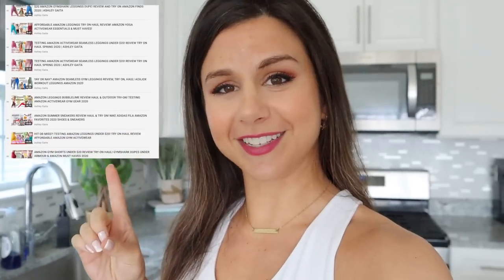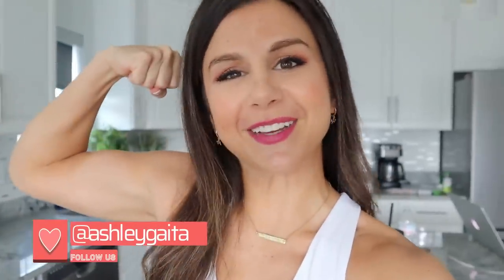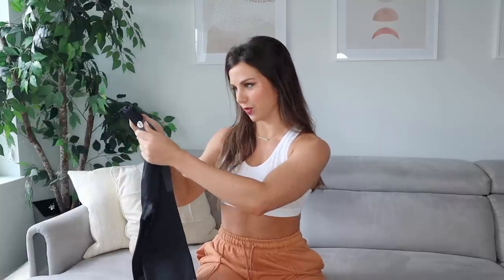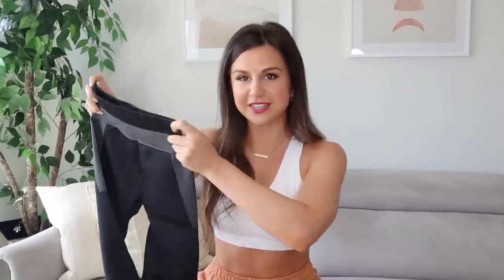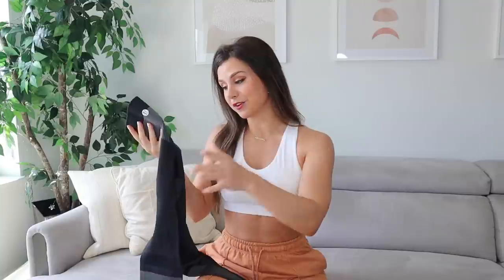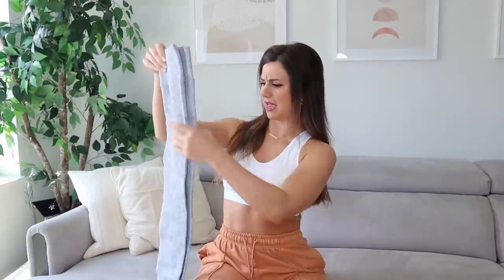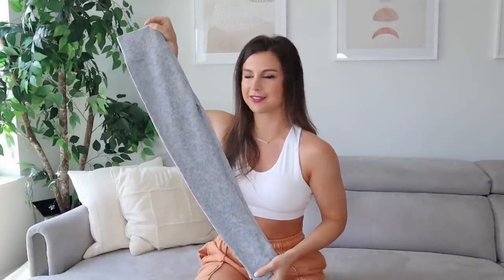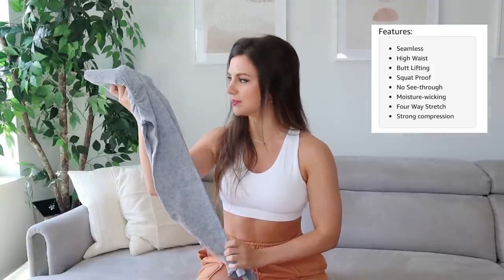TRYING AMAZON'S BEST SEAMLESS BUM LIFTING LEGGINGS UNDER $25! AMAZON HAUL 2021 RUNNING GIRL, AOXJOX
Amazon Activewear Featured! -
Running Girl Leggings
Running Girl Sports Bra
Mooslover Leggings
Aoxjox Leggings
Agutiun Leggings

Hey loves! Coming at you today with an Amazon seamless legging haul! I LOVE doing affordable Amazon activewear hauls and reviews because the variety of Amazon leggings are insane and there are ALWAYS new pieces that pop up! Today, we're focusing on Amazon bum lifting leggings that are advertised to plump that dump! We've got a TON of Amazon seamless leggings with scrunch bums, as well!

CHAPTERS-
Intro- 0:00 - 1:20
Amazon Running Girl - 1:20 - 4:42
Amazon Mooslover- 4:42 - 7:17
Amazon Aoxjox - 7:17 - 10:34
Amazon Agutiun- 10:34 - 15:12
Outro- 15:12 - 17:34

*Height: 5' 3"
*Bust: 31"
*Waist: 25"
*Hips: 37"
*Inseam: 25"